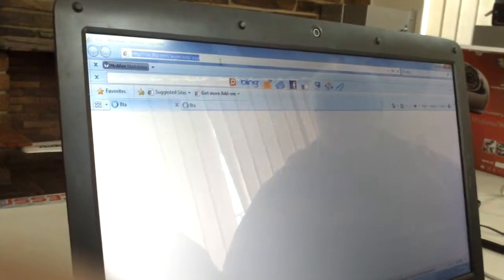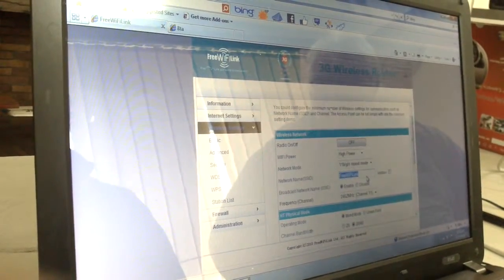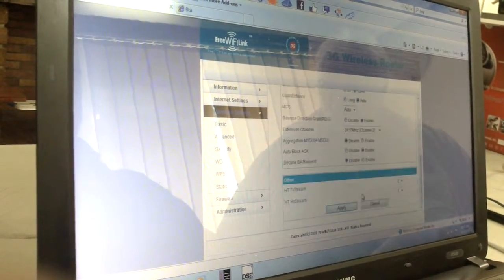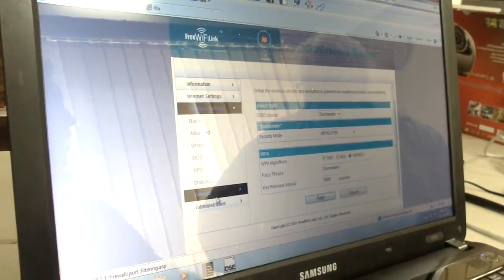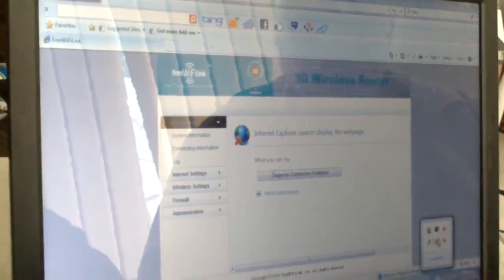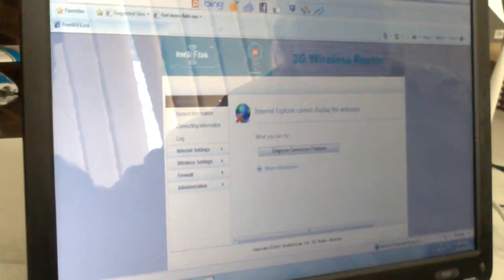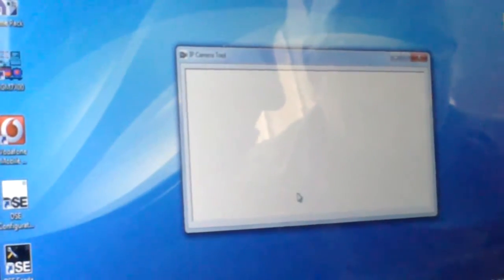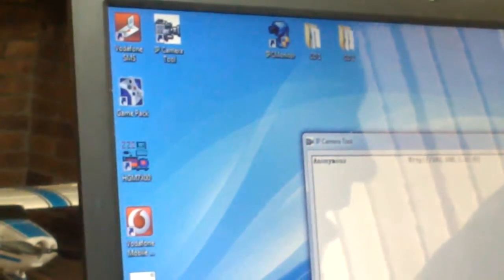ip cameras video 1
Setting up ip camera video 1